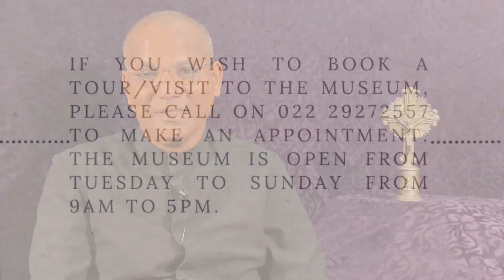Lent - A Journey through Art | Episode 3